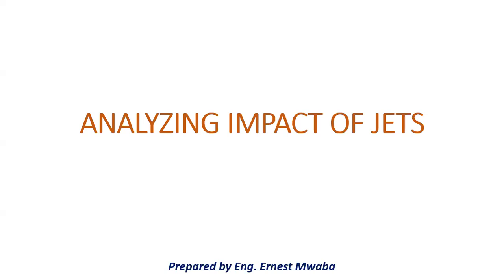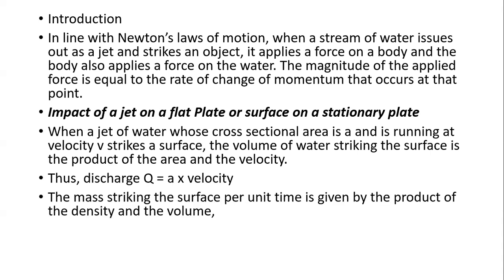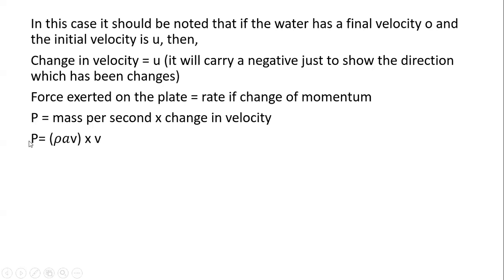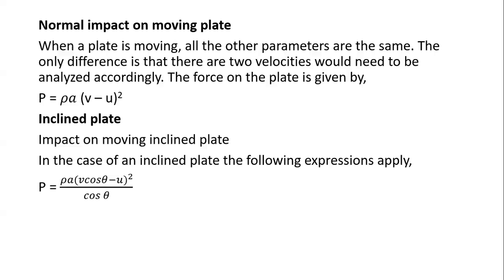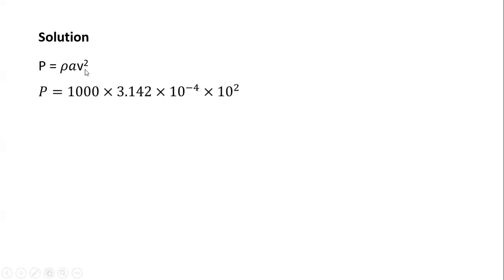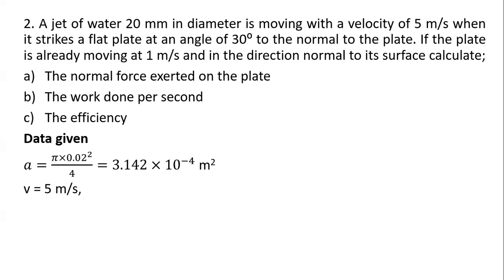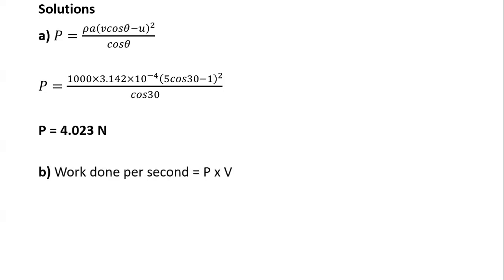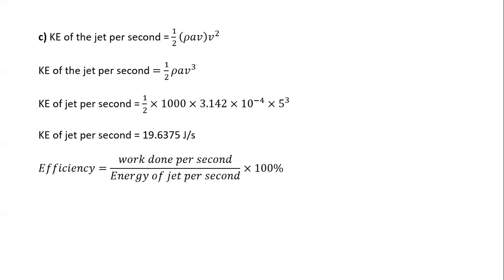ANALYZING IMPACT OF JETS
This lesson analyses the impact of a jet of some given liquid coming from some source at a specified speed. This could be a case where the jet strikes a plate or surface with some force.